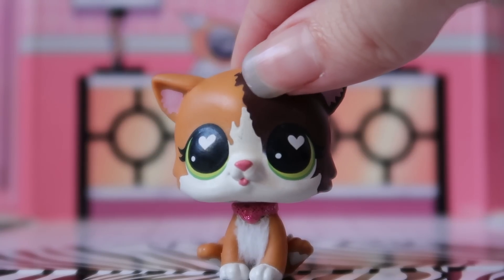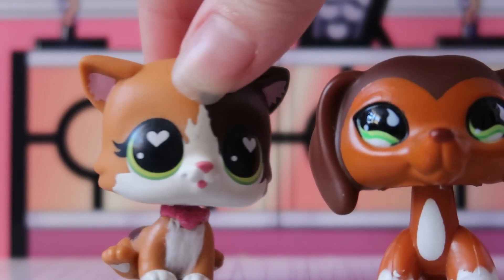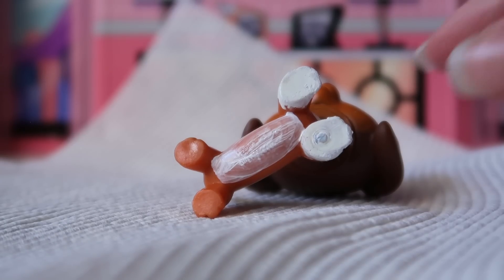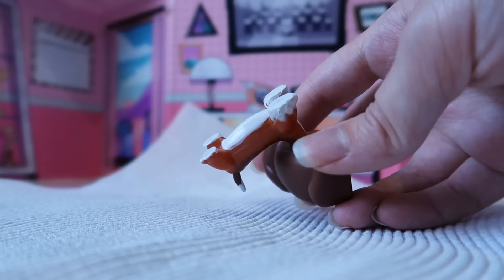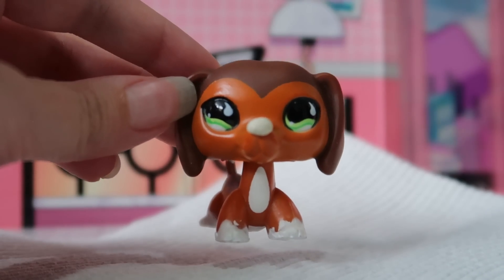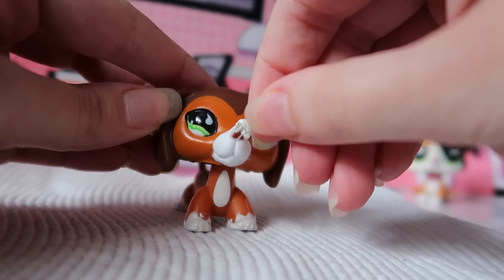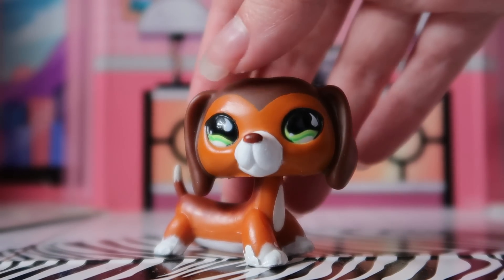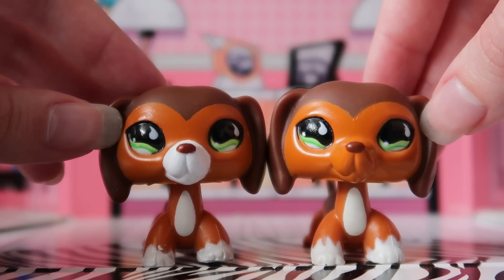I Painted My $100 LPS... (lps #675)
Please forgive me LPS community!